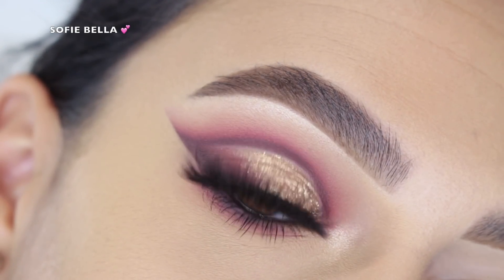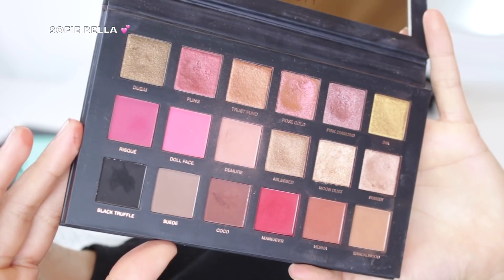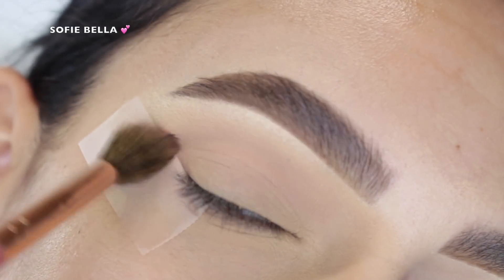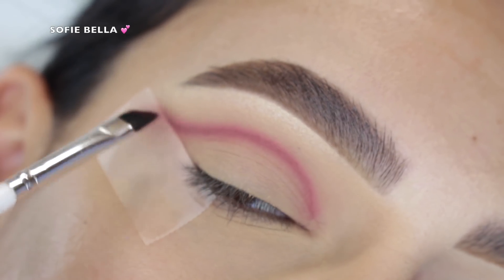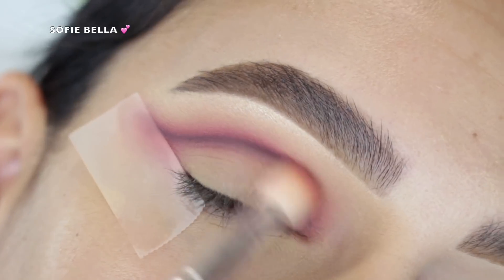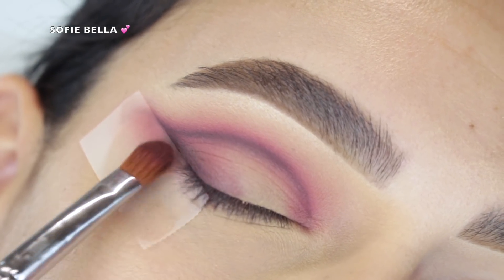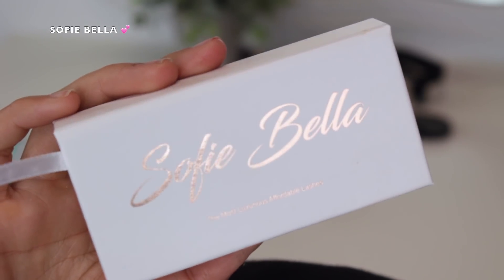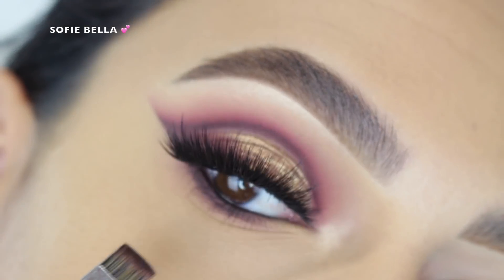HUDA BEAUTY ROSE GOLD REMASTERED PALETTE + MELTED SHADOWS